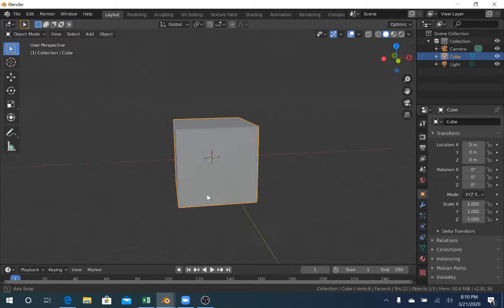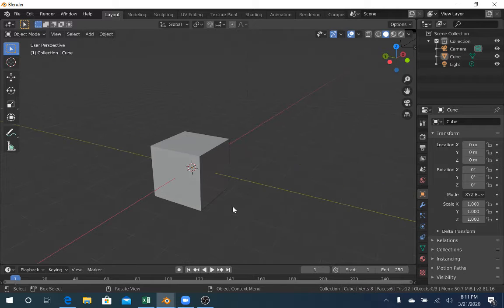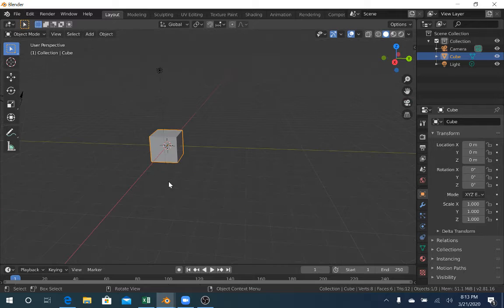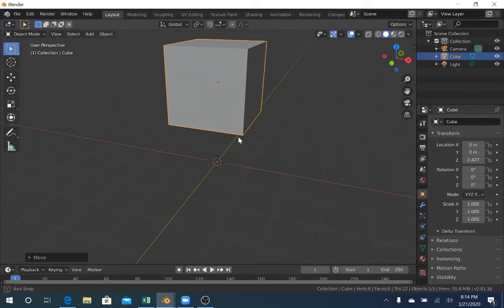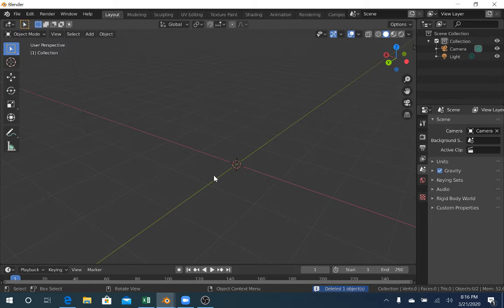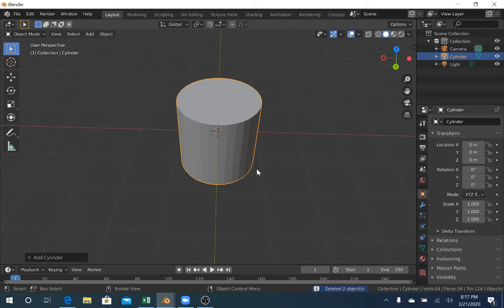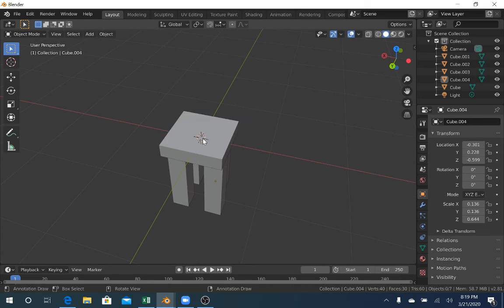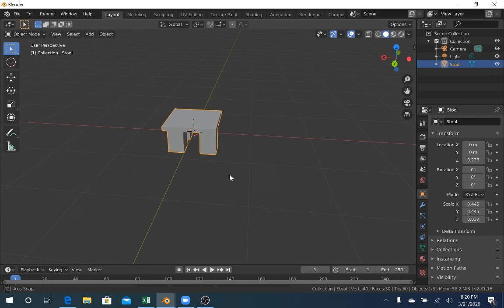Sophie Learns Blender Basics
Blender is a free app. Here are the basics.